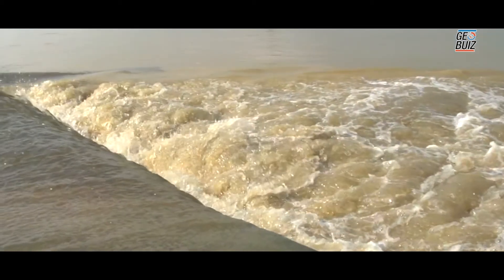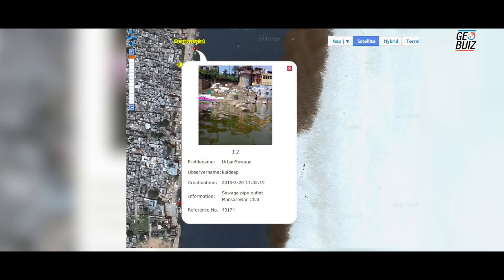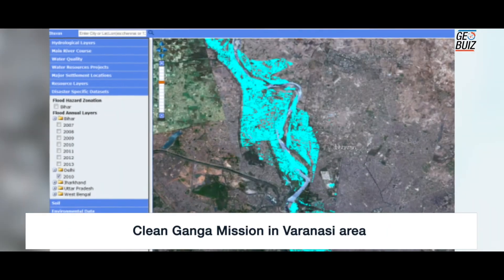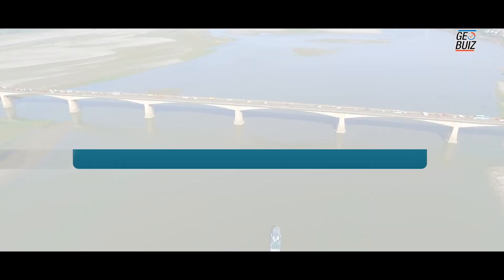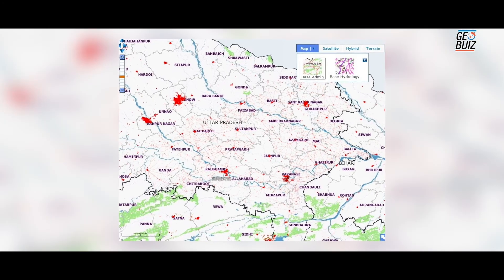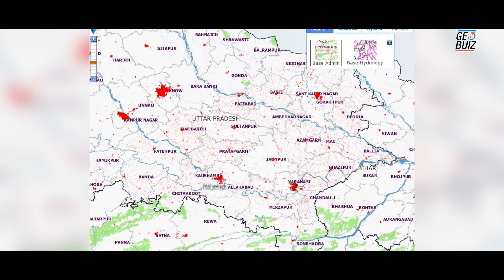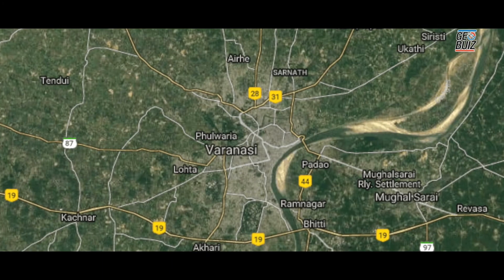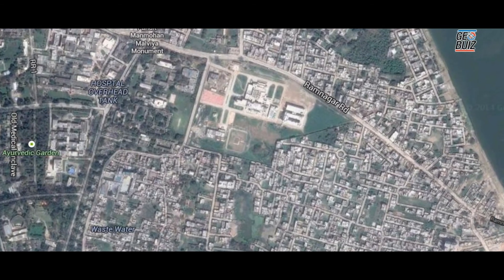How geospatial technology can help in the National Clean Ganga Mission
In an exclusive interview with Geospatial World, Rohit Dembi, ITES- Head, NJS Engineers India explains the role of geospatial technology in National Mission for Clean Ganga in Varanasi area.

The Clean Ganga Mission

Geospatial technology and the  Clean Ganga mission

Geospatial Products for the Clean Ganga mission

Future plans

Challenges in the project

Awareness among government